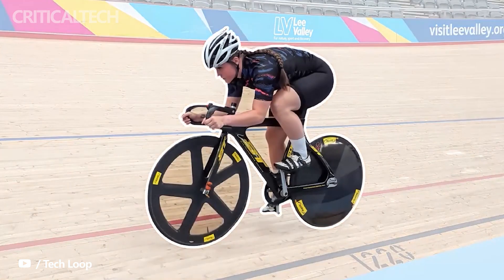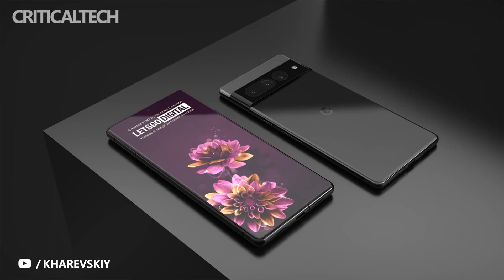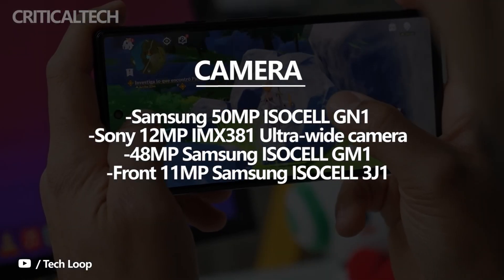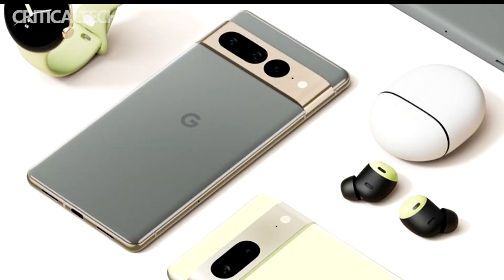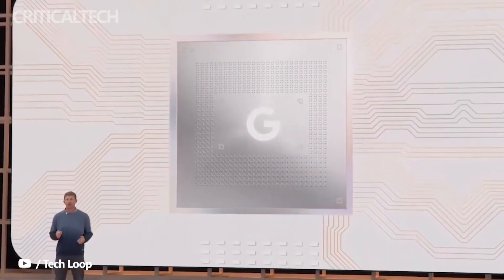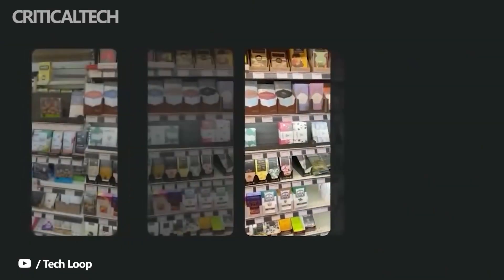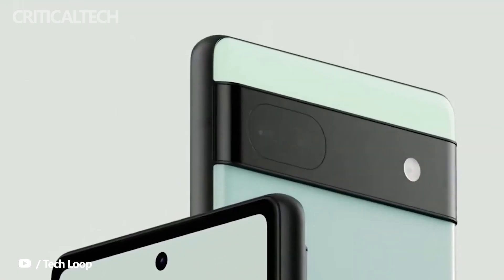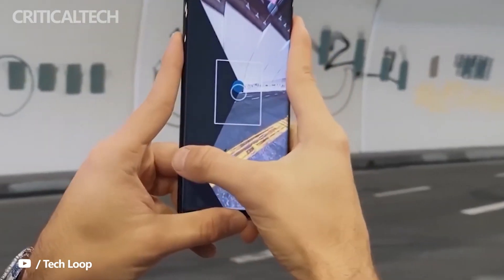Google Pixel 7 and Pixel 7 Pro | What Do We Know About The Camera And Its Capabilities?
The network has data on the specs of the cameras of the future Google Pixel 7 and Pixel 7 Pro smartphones. They were shared by one of the developers, who found and identified the camera sensors by exploring the depths of the Google code.

As a result, it turned out that the Pixel 7 and Pixel 7 Pro will receive a Samsung GN1 main sensor and a Sony IMX381 wide-angle module. The latter was also used in the Pixel 6 and 6 Pro models. The selfie camera in future smartphones will be represented by an 11 MP Samsung 3J1 sensor with autofocus. The Pixel 7 Pro is additionally equipped with a Samsung GM1 telephoto lens.

And the developer found the camera characteristics of a folding Google smartphone. It will get a Samsung GN1 main sensor, a Sony IMX386 ultra-wide and a Sony IMX363 telephoto lens.